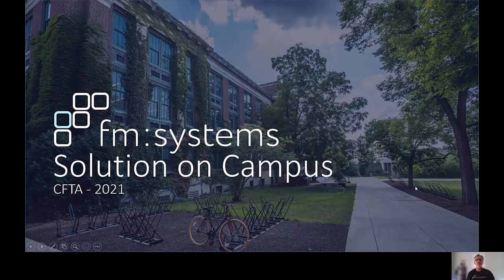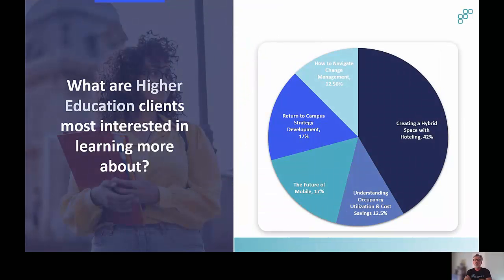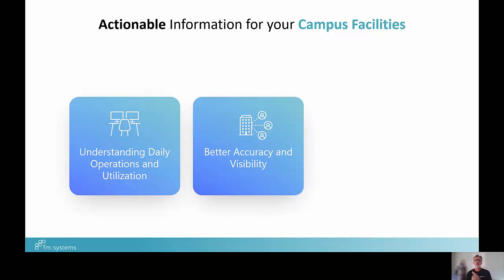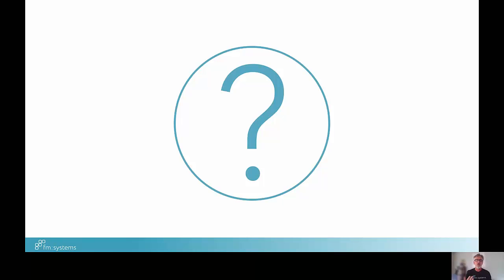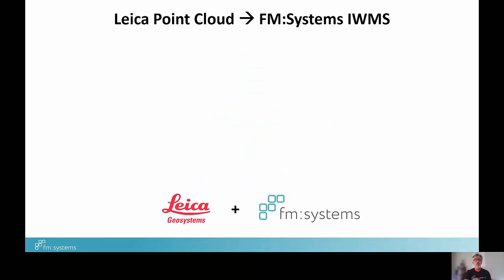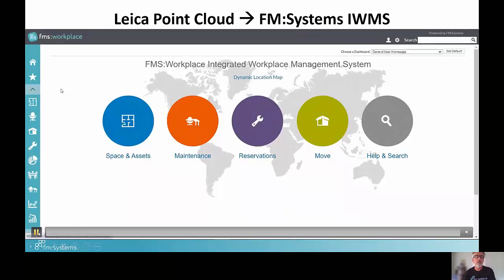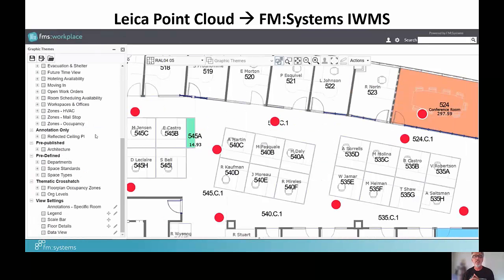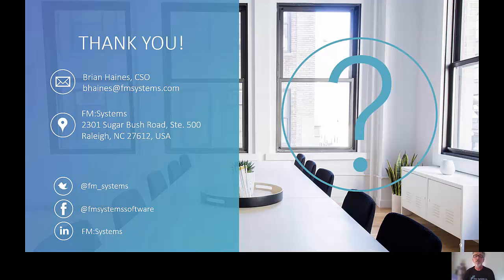From Zero to BIM for Operations at the Speed of Light